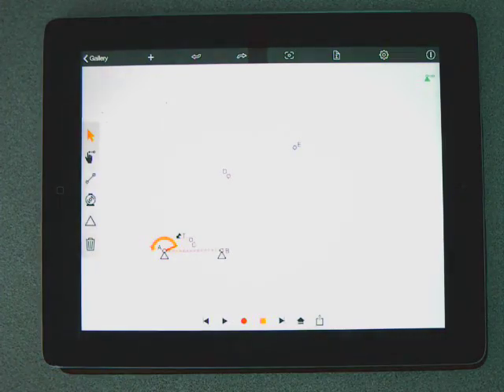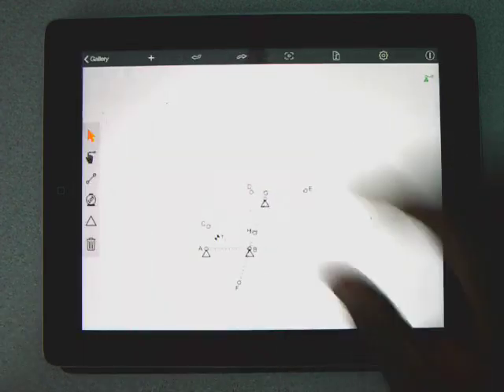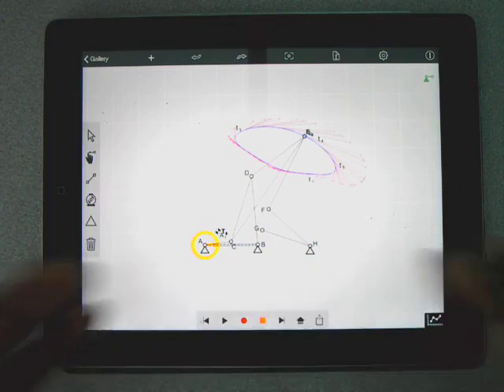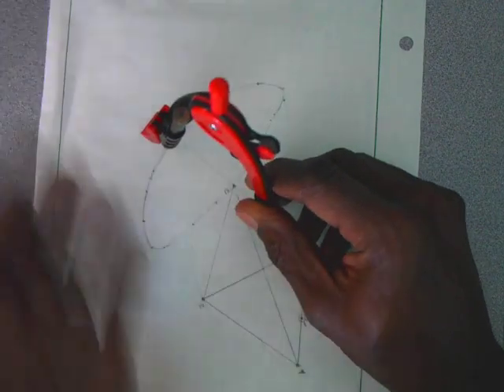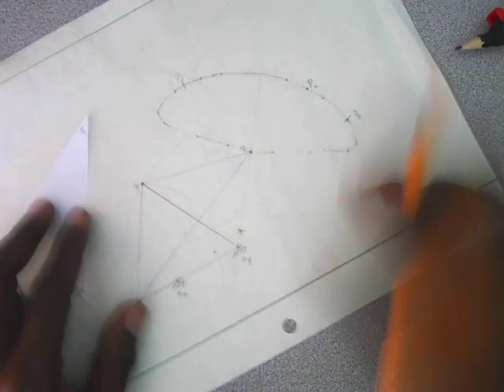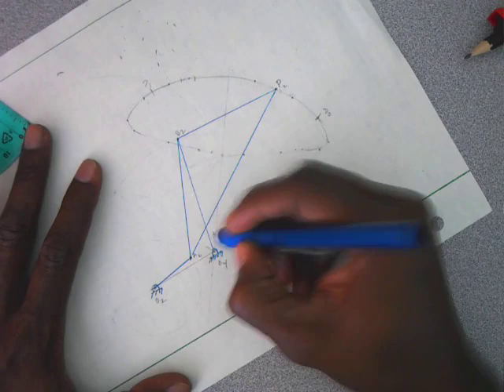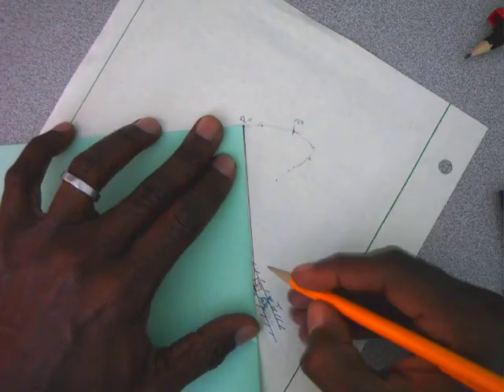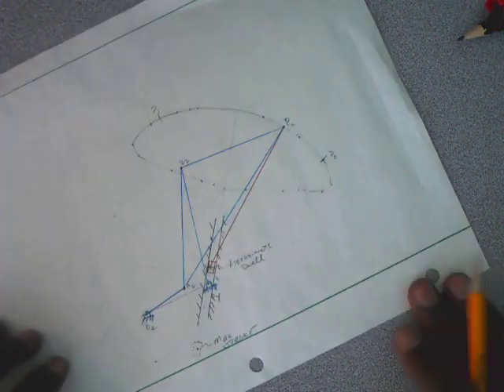Designing a 6-bar approximate dwell linkage.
Shows how to use a symmetric fourbar linkage to create a 6-bar approximate single dwell mechanism. Demonstrates how to complete the design on paper and how it behaves in simulation.